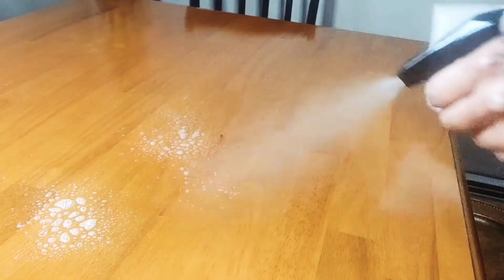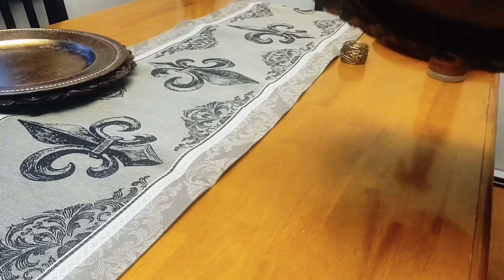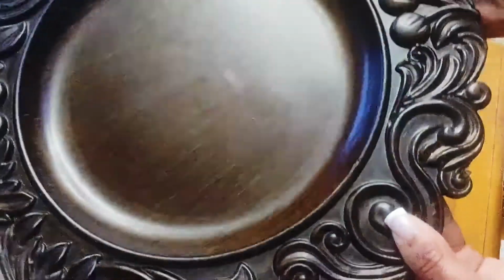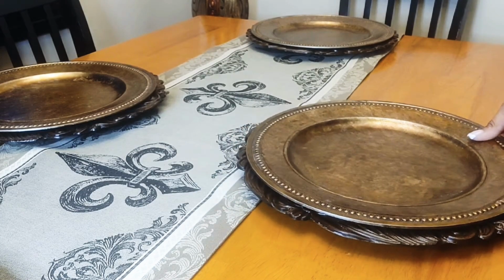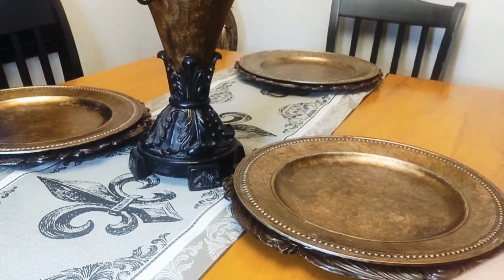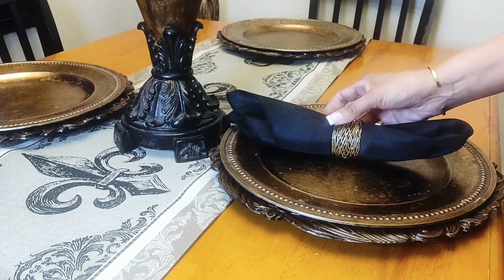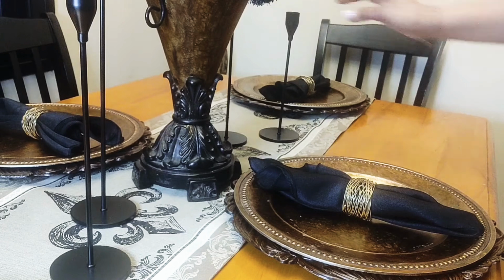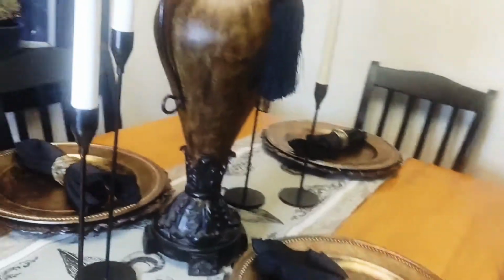**NEW** DECORATE WITH ME /TABLE SCAPE / FRENCH TUSCAN DECOR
Welcome back! Today I'm sharing my tablescape for Spring. Hope you enjoy and get inspired to refresh yours as well for Spring. Some of the items can be found below.